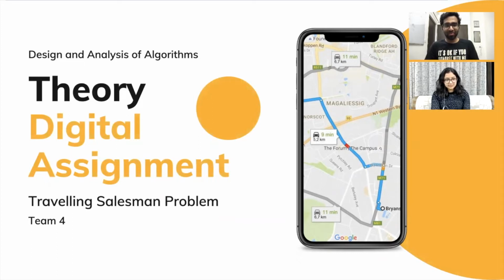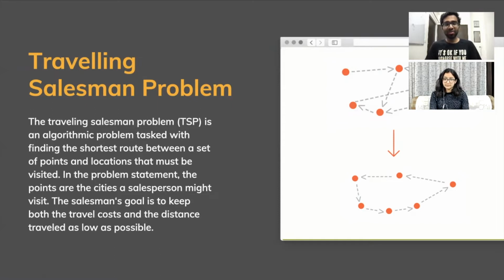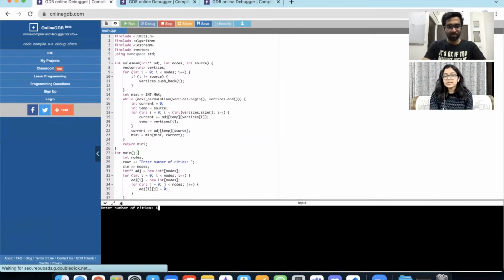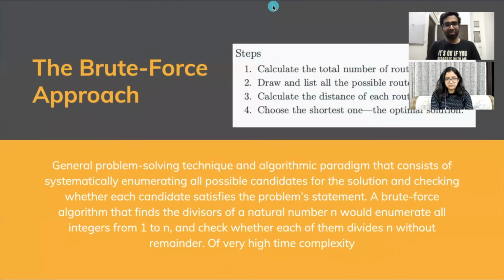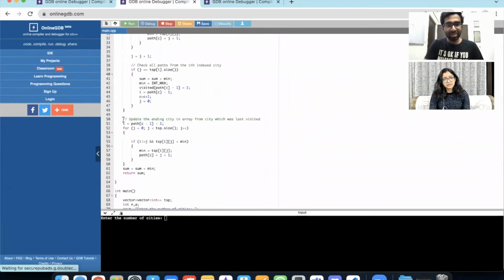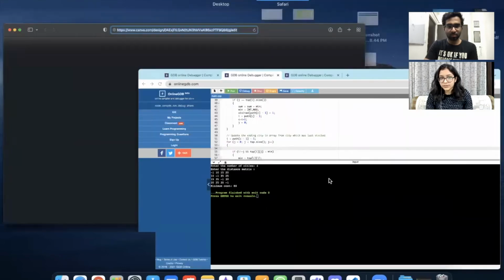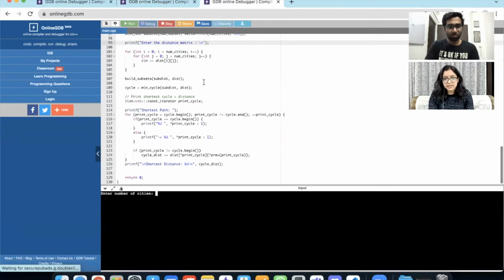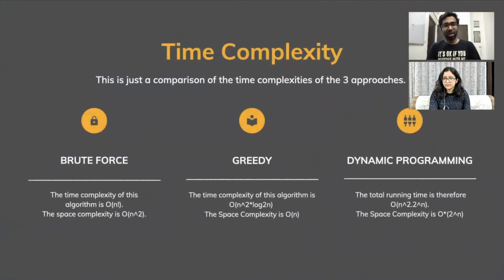CSE2012 DAA Theory DA 2 Travelling Salesman Problem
This is a small presentation for our Design and Analysis of Algorithm theory digital assignment.

Our Team -
Mohammed Muazz Zuberi   20BCE0489
Gauri Gupta                             20BCE0495
Raswanth V                             20BCE0661
Sai Aravind Raj S                    20BCE0612
Shravan Prakash                    20BCE0511